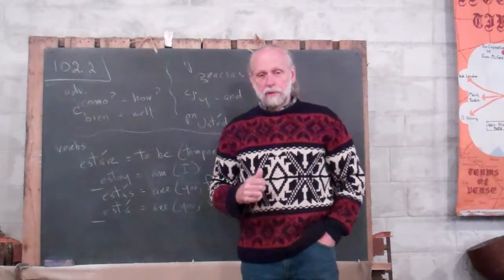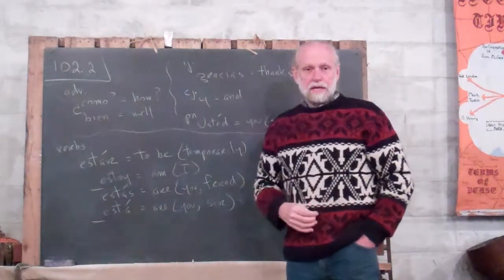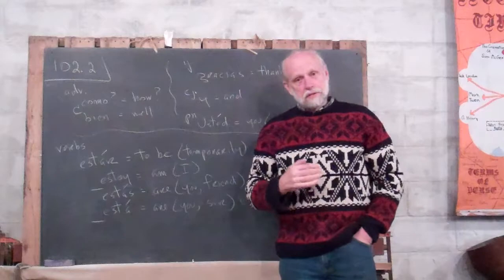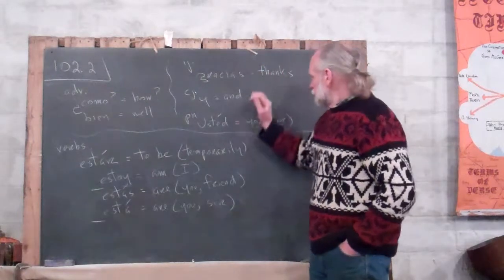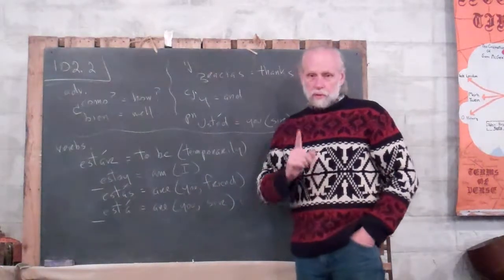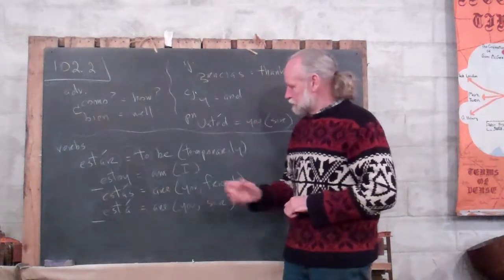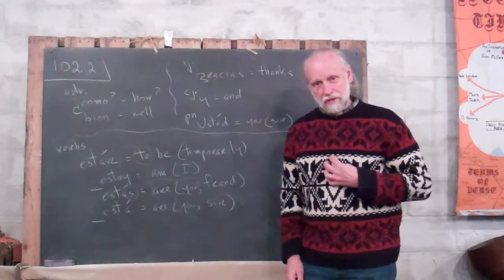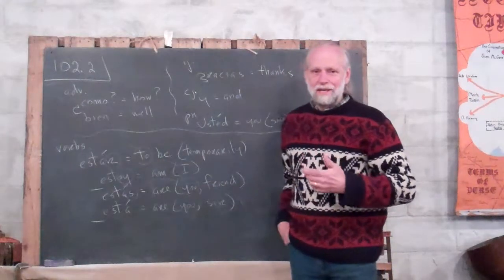1.102.2 Vocabulary and Grammar from Spanish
Frank "harvests" vocabulary and grammar concepts from the addition to his Spanish conversation.